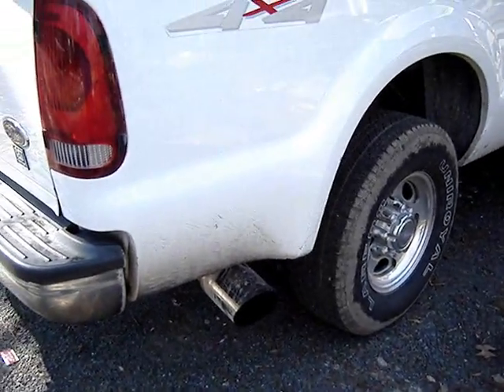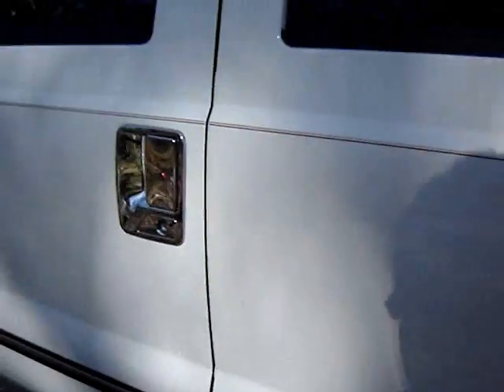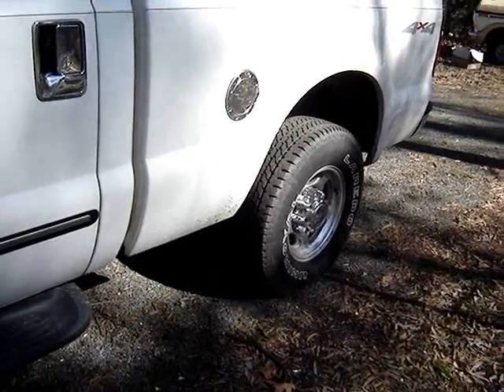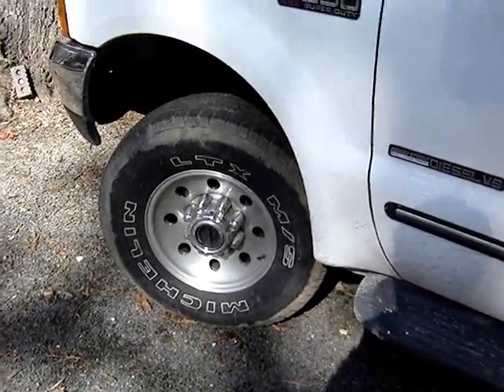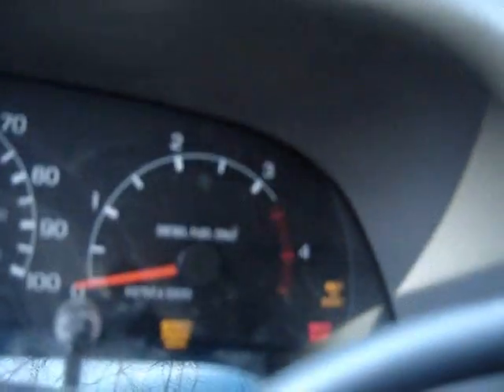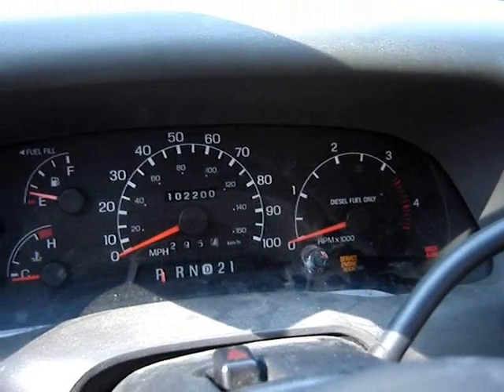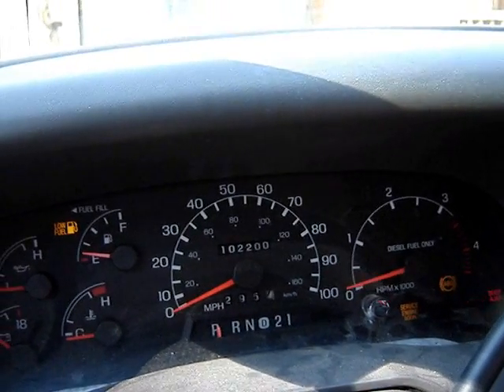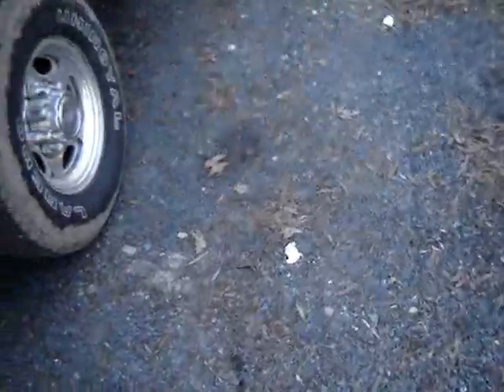The Hardest Cold Start of a 7.3L Powerstroke On Earth. Taking nearly 6 minutes.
Ok maybe not THE hardest, but I believe it could possibly qualify.

ICP sensor leaking oil which in turn ruined the wiring harness.   The computer is ignoring the ICP totally here, and this is why it was starting and running like this.    When the computer ignores the ICP sensor the PCM opens and closes the IPR abruptly, looking at other sensors (CPS, EOT and EBPV) to determine what the ICP should be.  Usually it sets it at 700 and 3000~ psi and that's it.     I believe this is why it had such an un-stable idle.    Got a new sensor and wiring harness and all is well.